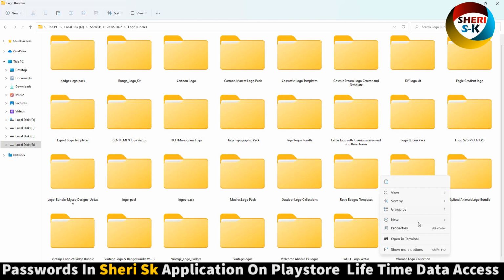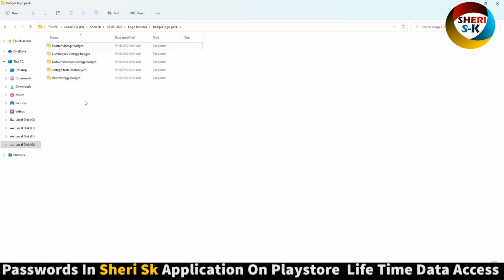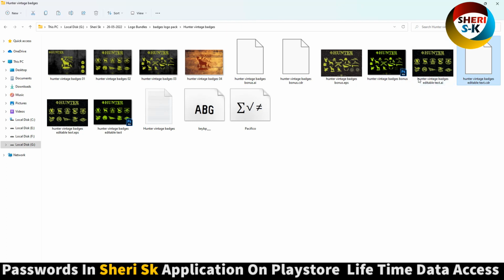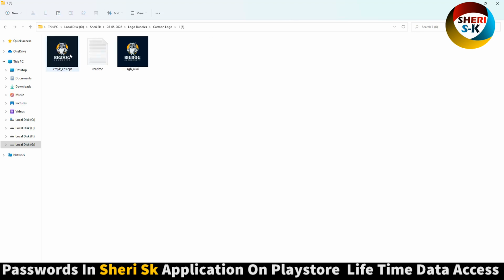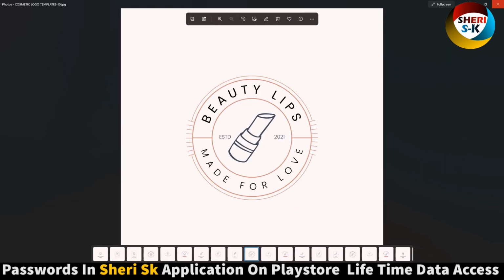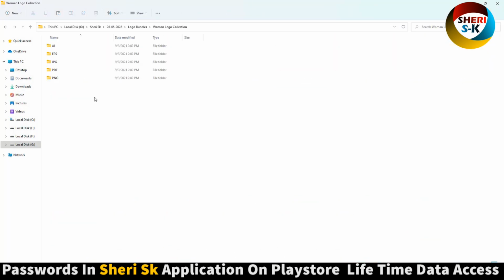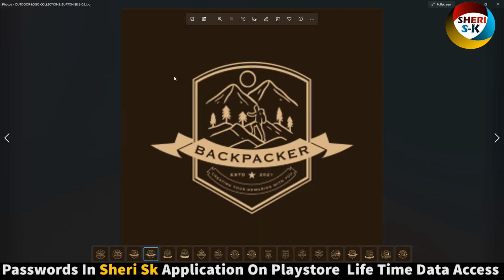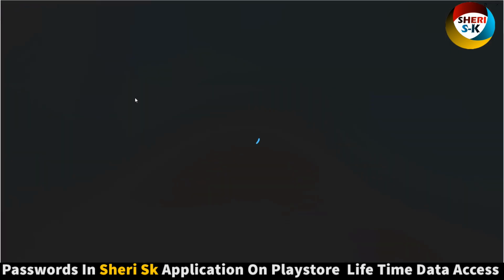2000+ Logo Templates Download |Sheri Sk| Logo Mega Bundle Download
Photoshop Files Templates
Brochures Templates
Business Cards Templates
Tri-Fold Templates
T-Shirts Templates
Bi-Flod Templates
Frames Templates
Book Cover Templates
Infographic Templates
Wedding Album Cover Templates
Professional Stationery
Youtube Thumbnails Templates
Certificate Templates
Banners Templates
Stickers Templates
Logo Templates
Letterhead Templates
Flyers Templates
Poster Templates
Cv Resume Templates
Slideshow Templates
Promo Templates
Logo IntroTemplates

Download Link

Part 1

badges logo pack
Bunga Logo Kit
Cartoon Logo
Cartoon Mascot Logo Pack
Cosmetic Logo Templates
Cosmic Dream Logo Creator and Template
DIY logo kit
Eagle Gradient logo
sport Logo Templates
GENTLEMEN logo Vector
HCH Monogram Logo
Huge Typographic Pack
legal logos bundle
Letter logo with luxurious ornament and floral frame
Logo & Icon Pack
Logo SVG PSD AI EPS
Logo Bundle Mystic Designs Update
logo pack
Mudras Logo Pack
Outdoor Logo Collections
Retro Badges Templates
Retro logo template
Stylized Animals Logo Bundle
Vintage Logo & Badge Bundle
Welcome Aboard Logos
WOLF Logo Vector
Woman Logo Collection